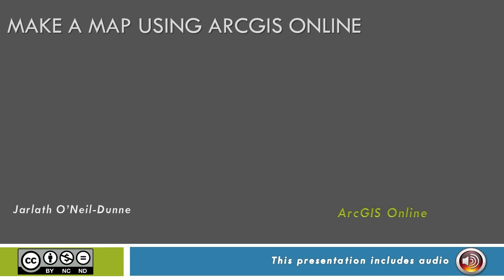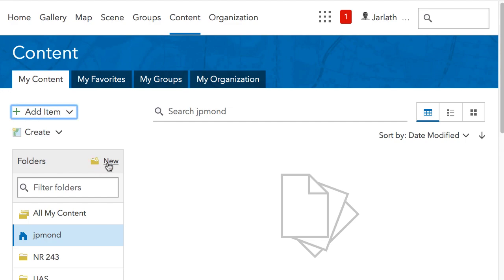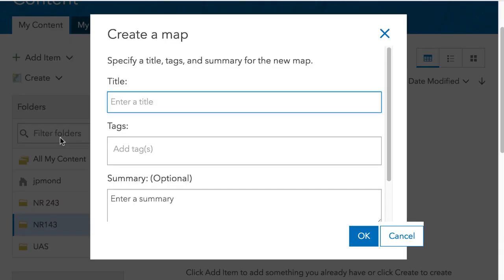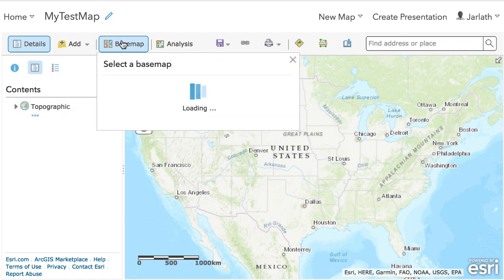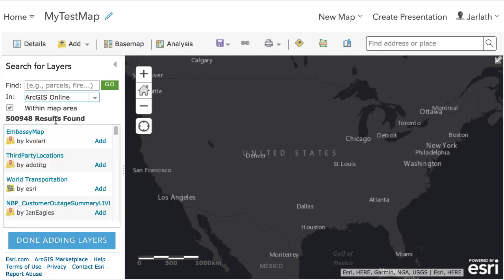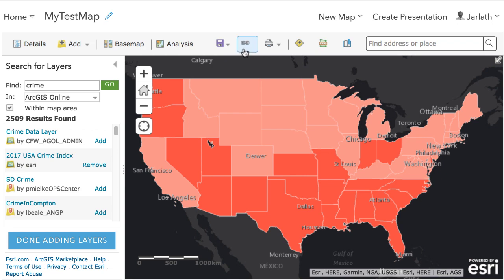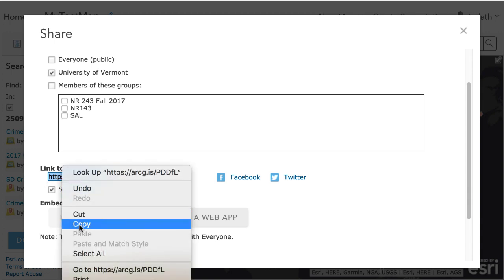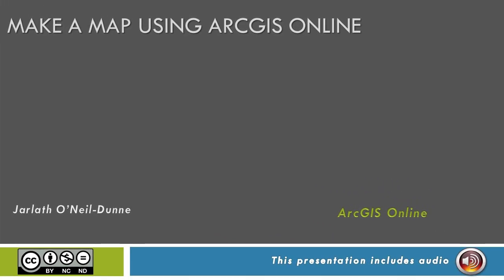Making Maps with ArcGIS Online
An introduction to making maps using ArcGIS Online. All you need is an Esri account and a web browser.